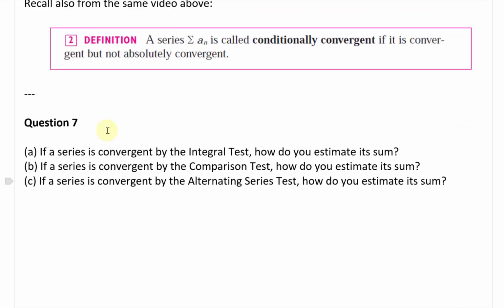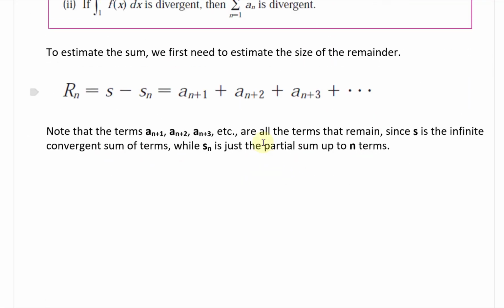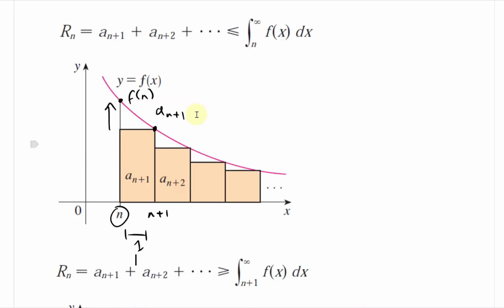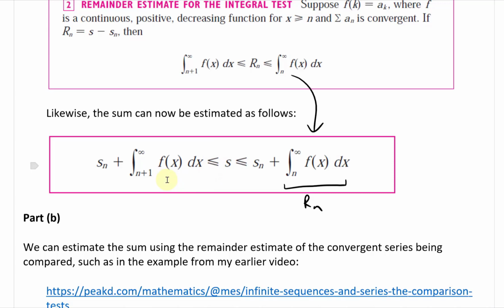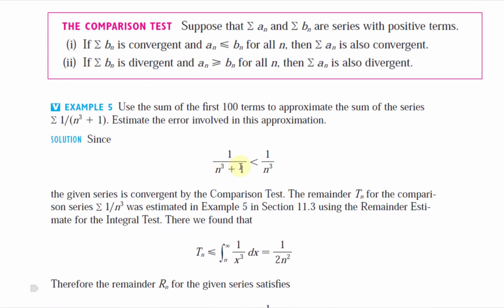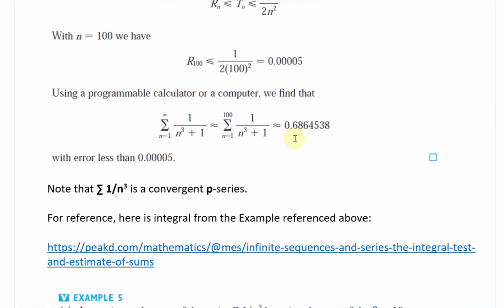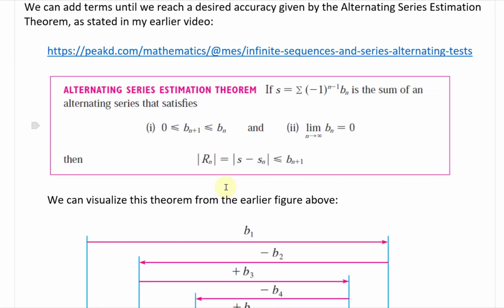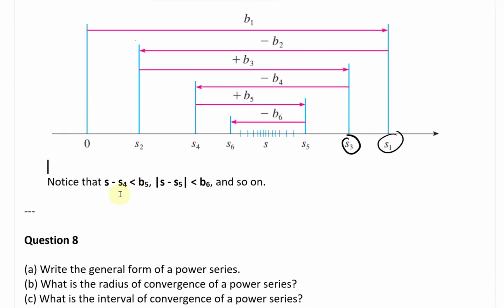Review Question 7: Estimating Sums for the Integral, Comparison, and Alternating Series Tests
In this video I recap on estimating the sum of a series based on whether it converges by the Integral Test, Comparison Test, or the Alternating Series Tests. If a series is convergent by the Integral Test, we can estimate its sum by first finding an estimate of the size of its remainder. Since an integral is formed by an infinite set of rectangles, the remainder can be estimated based on whether the rectangles are above or below the curve. From this, we can estimate the sum of the series for the integral test.

If a series is convergent by the Comparison Test, we can estimate its sum by estimating the sum of the series it is being compared to. For example, if a series is less than another series that happens to converge by the integral test, we can use the sum estimate for the integral test.

If a series is convergent by the alternating series test, we can apply the alternating series estimation theorem. This theorem states that the absolute value of the remainder of the n-th partial sum of a series is less than the next positive term of the series. This can be seen visually since each subsequent term is larger than the difference between the sum and any given partial sum.

The timestamps of key parts of the video are listed below:

- Question 7: 0:00
- (a) Integral Test sum estimation: 0:27
  - Estimating the size of the remainder: 1:47
  - Remainder estimate for the integral test: 6:57
 - (b) Estimating sum using the Comparison Test: 8:25
 - (c) Estimating sum of alternating series: 15:02
  - Visualization of the alternating series estimation theorem: 16:31